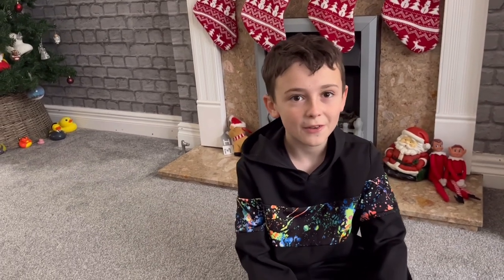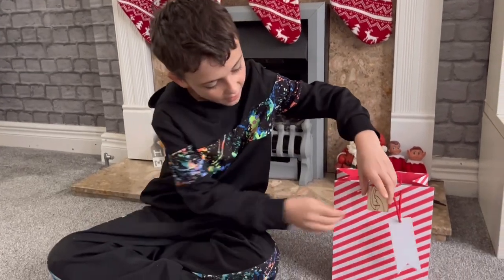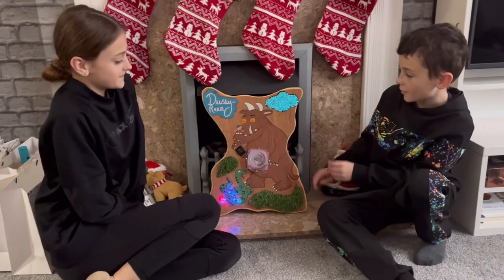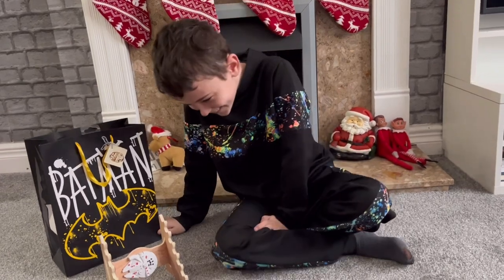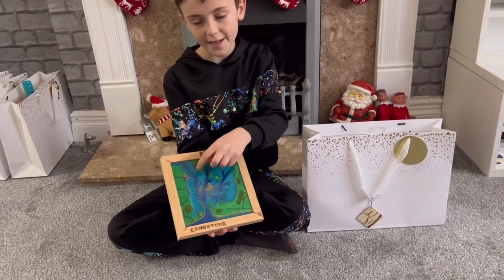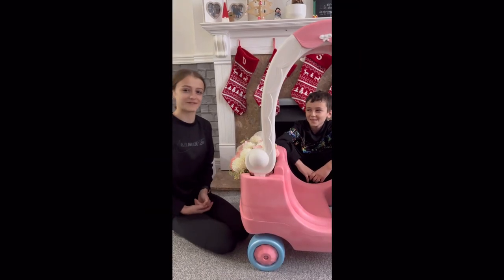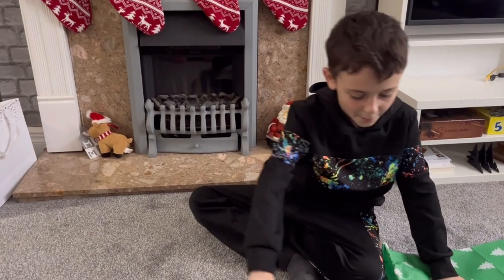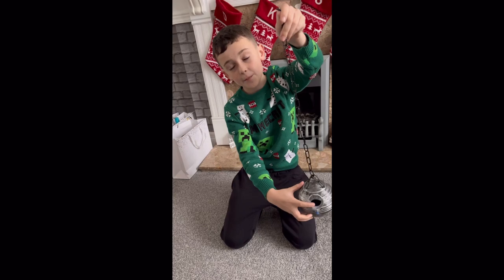DIY Christmas gifts 🎁